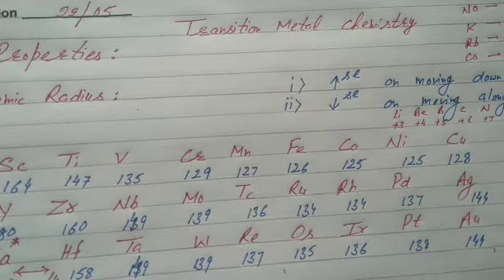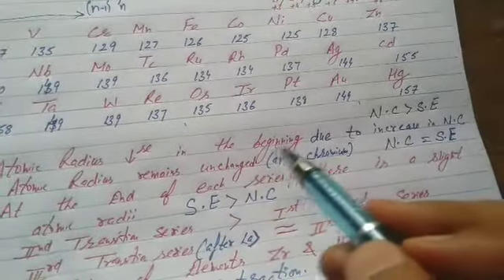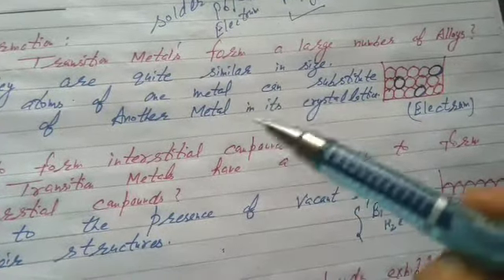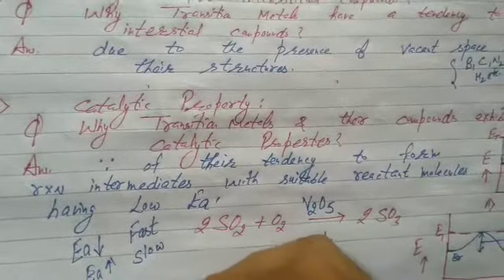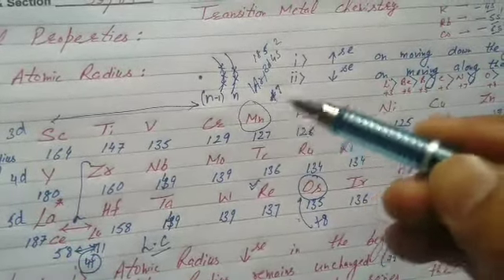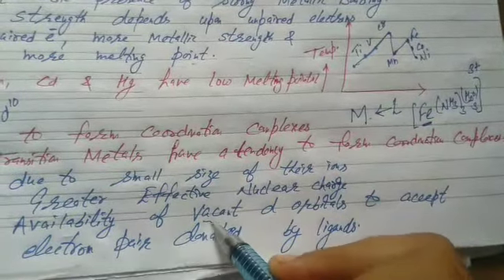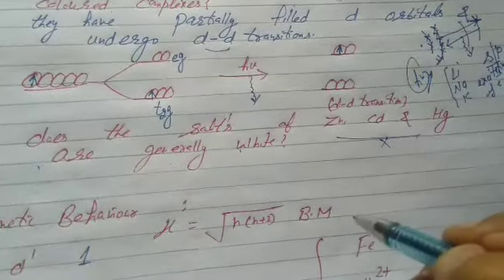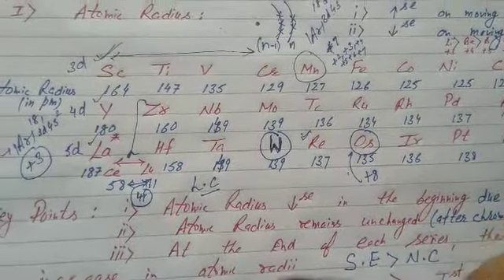Transition Metals (2)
General Properties